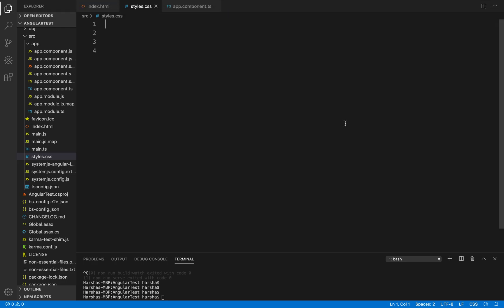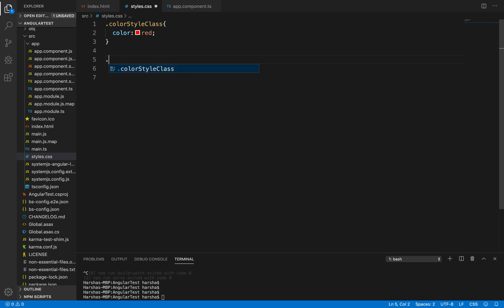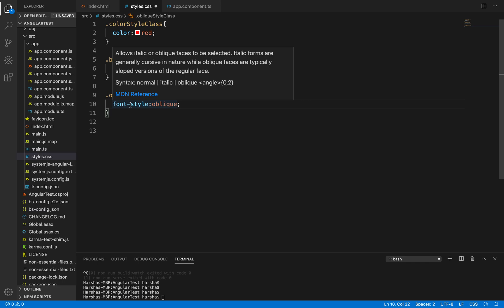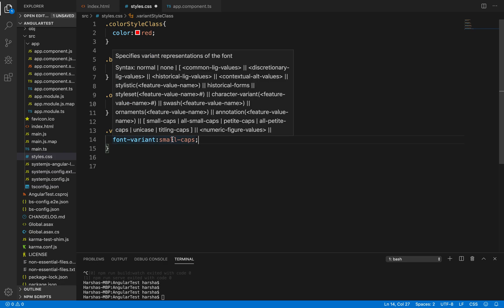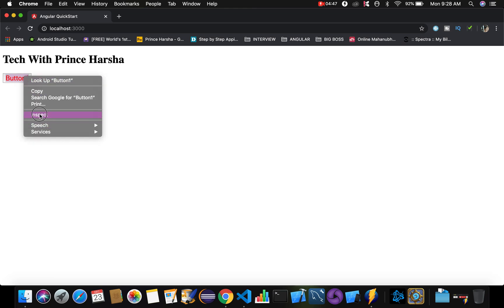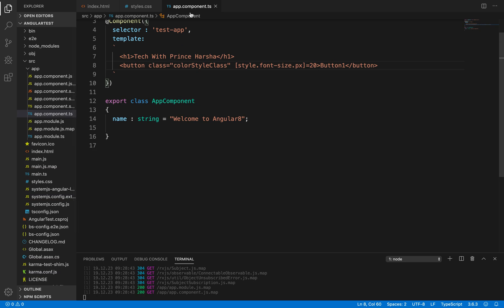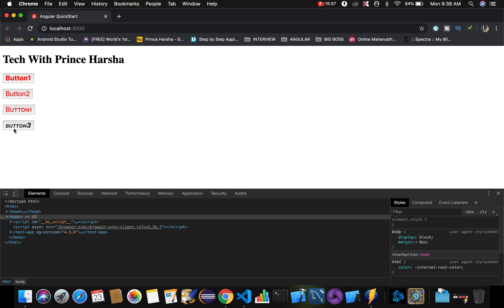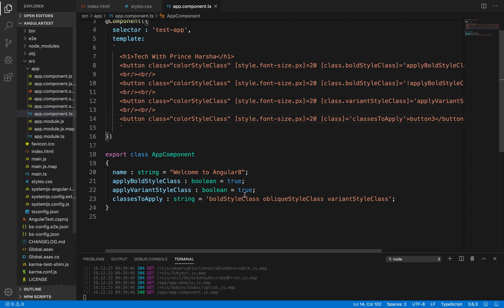11.Angular 8 Tutorials - Class Binding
11.Angular 8 Tutorials - Class Binding